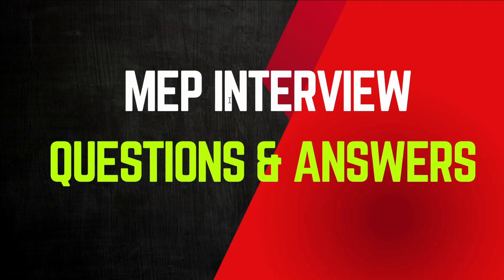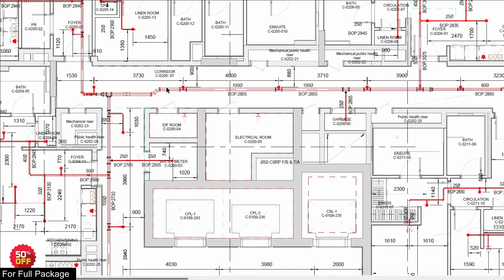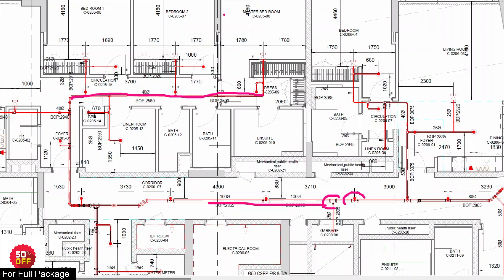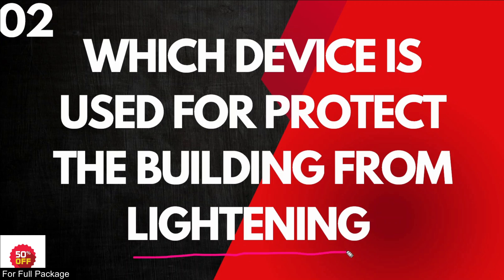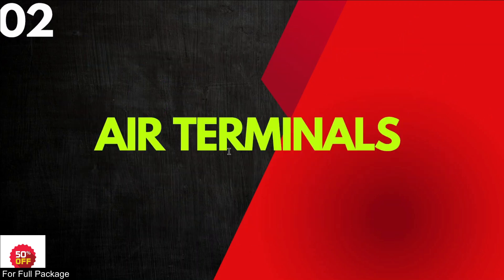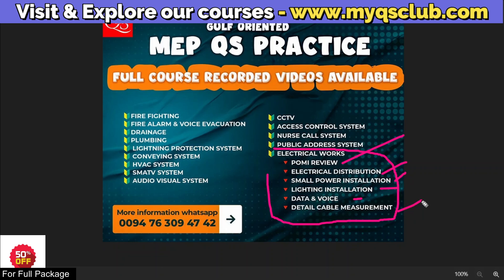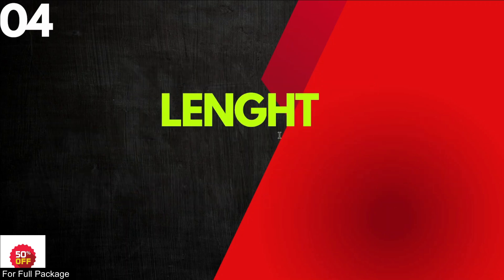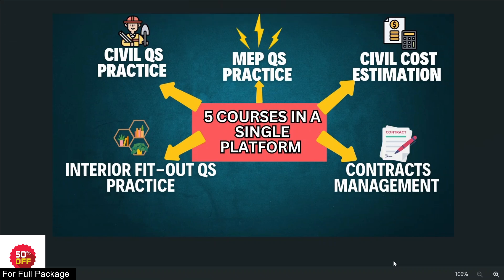Advance Practice for MEP Quantity Surveyors